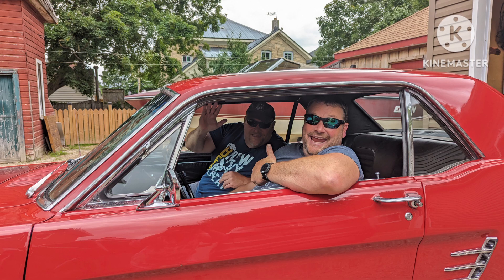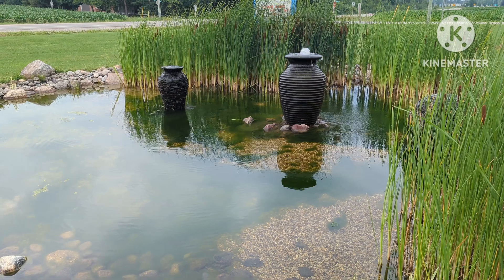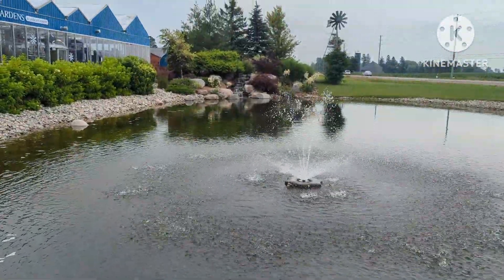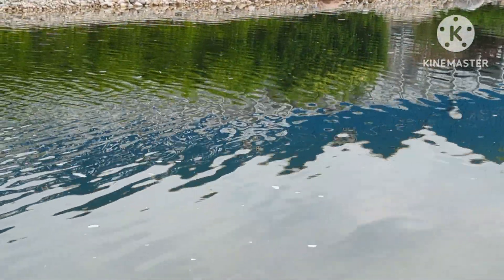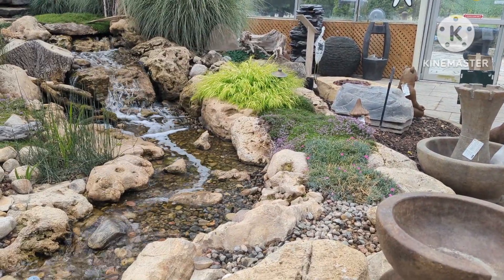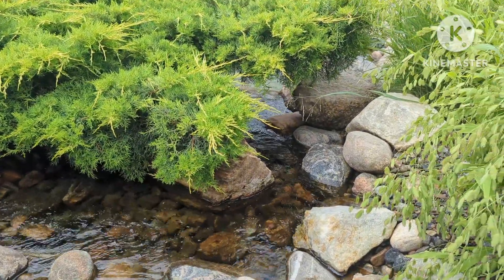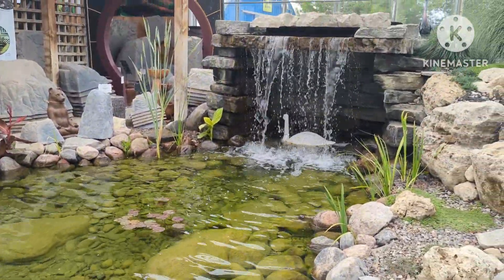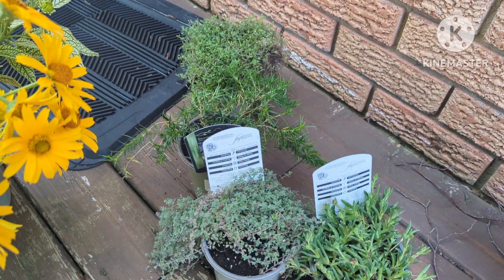Road Trip to Check out some Ponds for Ideas Relaxing short Video.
Aquascape pondnerd Just a short relaxing video to check out some Ponds.